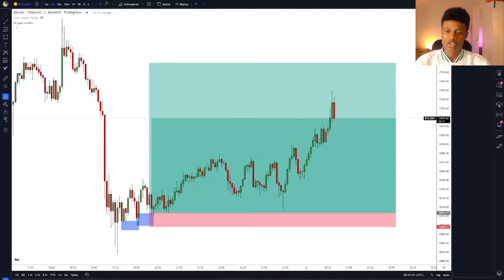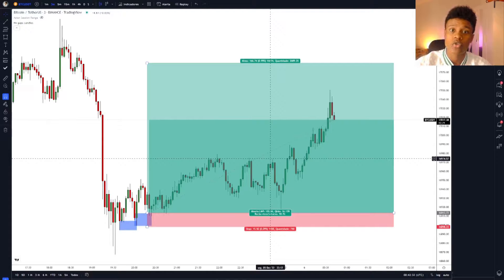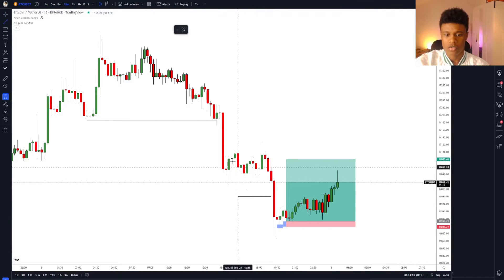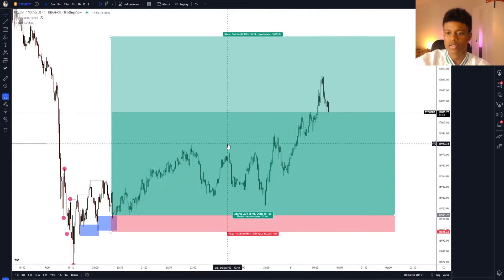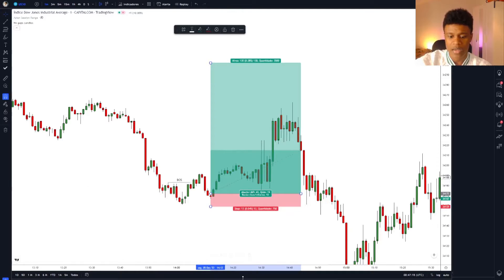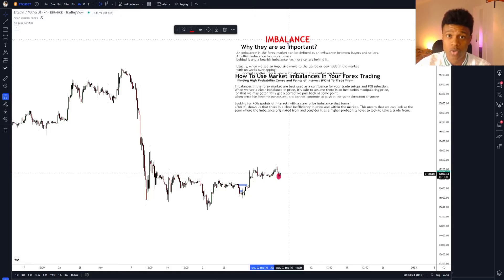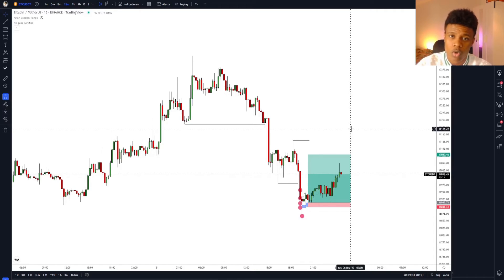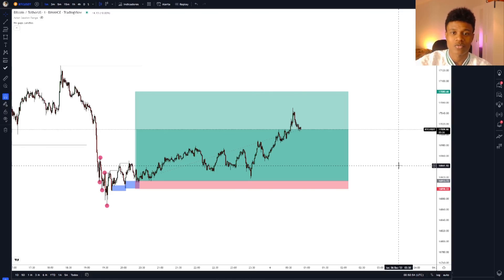I Found The BEST 1 MINUTE Scalping Strategy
A 1-minute scalping strategy refers to a situation where a trader uses the 1-minute chart to conduct analysis and execute trades.
How to Master The 1 Minute Scalping Trading Method
1-Minute Scalping
Traders always look for ways to enhance their trading tactics. They apply different strategies that can help them seal the deal.

One of the most popular strategies among the trading community is scalping.

Scalping is like an action-packed movie where there’s too much action. You enter and exit the trade in a blink of an eye.

In this guide, we’ll talk about the 1-minute scalping trading method. Then, we’ll cover every inch of detail about the strategy.

1 MINUTE SCALPING
What is a scalping strategy?
1 minute scalping strategies
Summary: Is the 1 minute timeframe the best for scalping

🕖 Timescodes

0:00 I Found The BEST 1 MINUTE Scalping Strategy
1:23 scalping strategy
2:11 scalping trading strategy
2:59 1 minute scalping strategy
3:45 1 minute scalping strategy crypto
4:31 1 minute scalping strategy forex
5:09 forex scalping strategy
5:56 best scalping strategy
6:47 best scalping trading strategy
7:22 profitable trading strategy
8:01 best scalping strategy forex
5 minute scalping strategy
best forex scalping strategy
scalping trading
1 min scalping strategy
profitable scalping strategy
scalp strategy

Os vídeos em meu canal são apenas para fins educacionais. Estou apenas mostrando a vocês como eu invisto e faço day trade, mas lembre-se de que investir de qualquer tipo envolve risco. Seus investimentos são exclusivamente de sua responsabilidade e não minha.